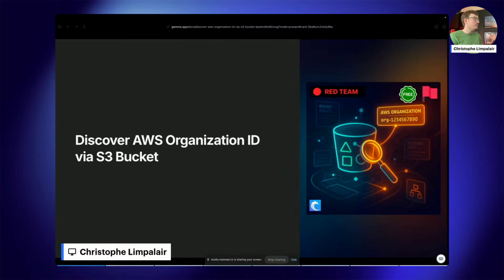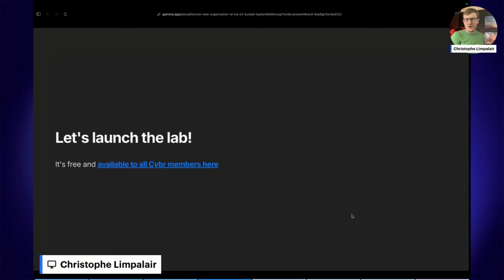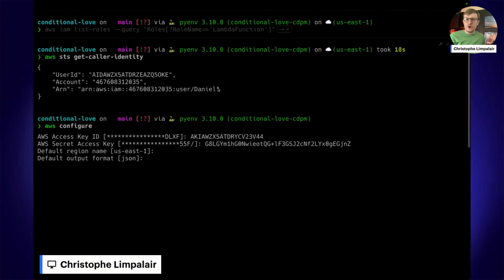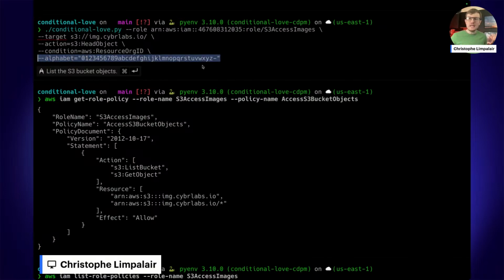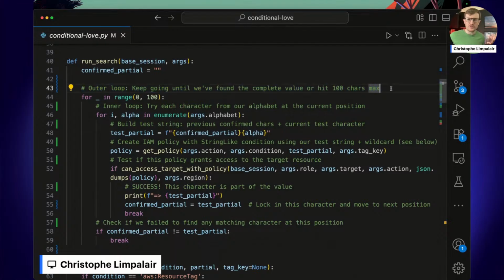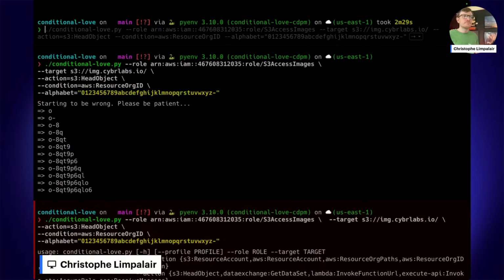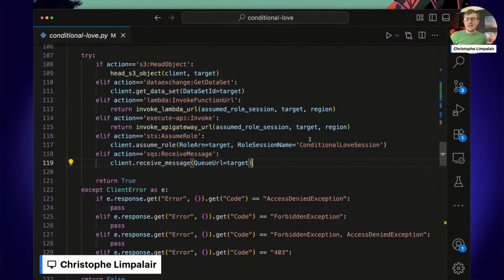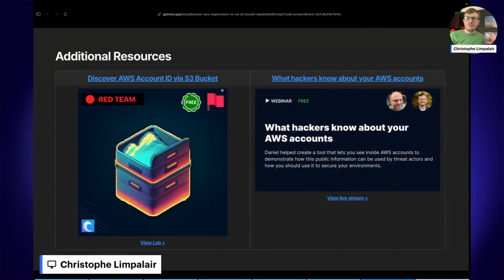Discover AWS Organization IDs via S3 Buckets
​Discover AWS Organization IDs by exploiting limited S3 bucket access. Using an automated approach, this live stream demonstrates how to efficiently identify org IDs in just 360 attempts instead of brute-forcing 3.66 quadrillion combinations.